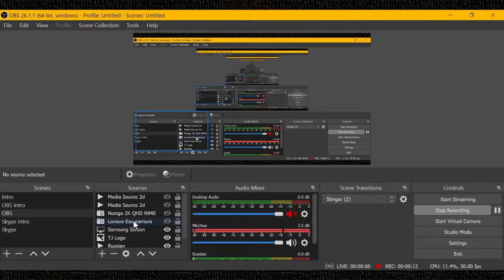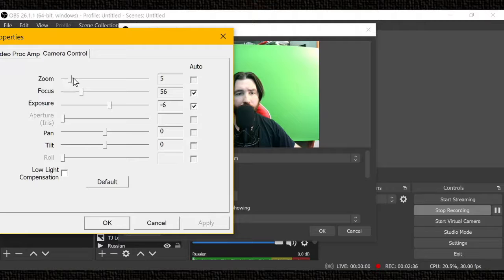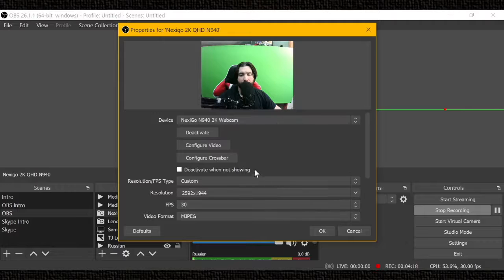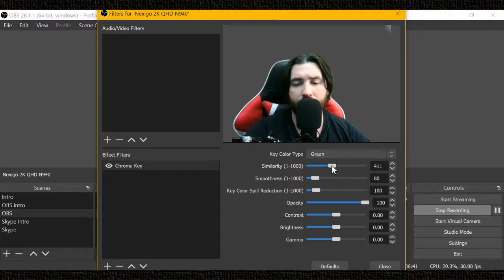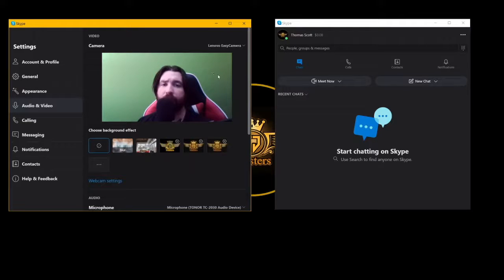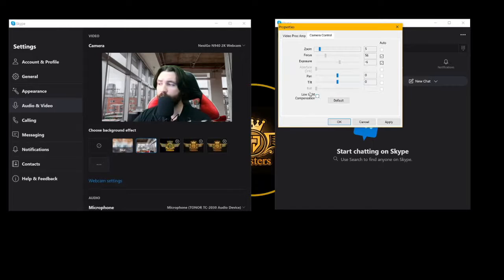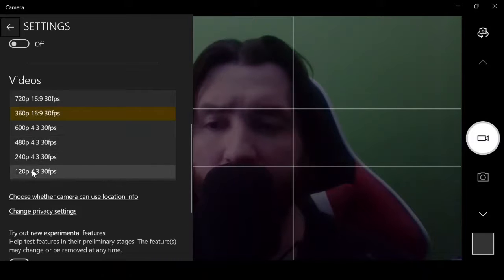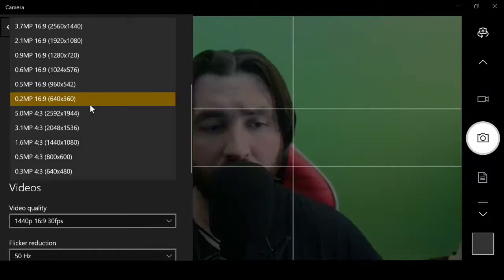Nexigo 2K QHD N940 Webcam Review using OBS, Skype and the Camera App.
This is a review of the Nexigo 2K QHD N940 Webcam and includes a look at the following:

0:30 - OBS 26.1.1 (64-bit) Review
9:25 - Skype Review
13:40 - PC Camera App Review
17:30 - Webcam Audio Review